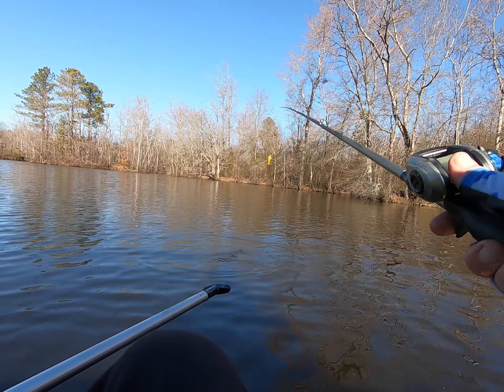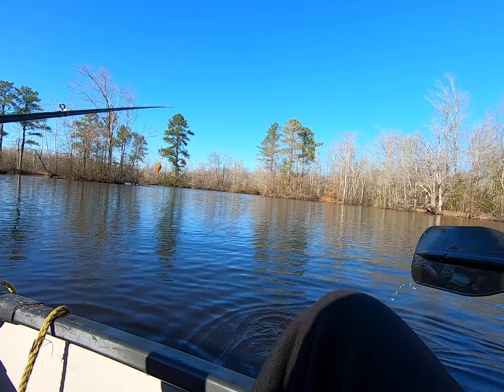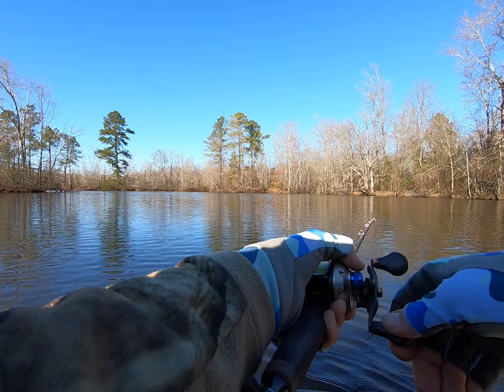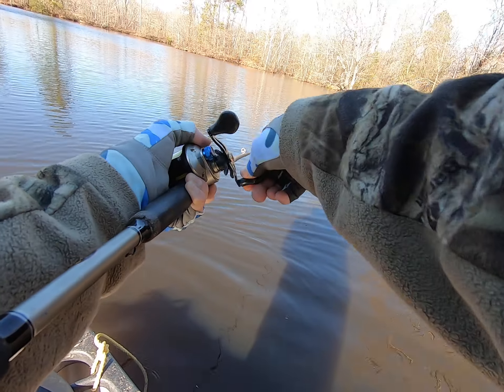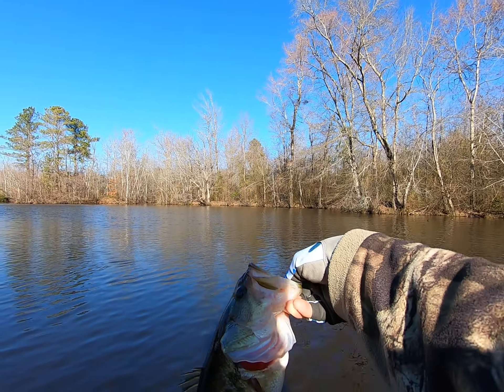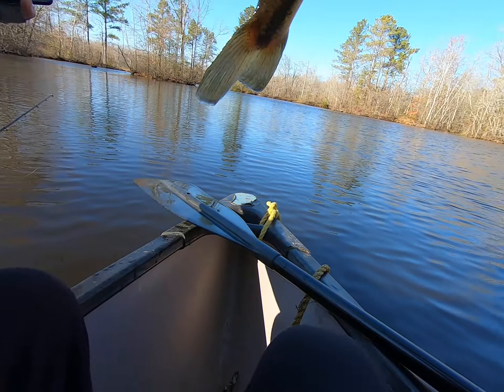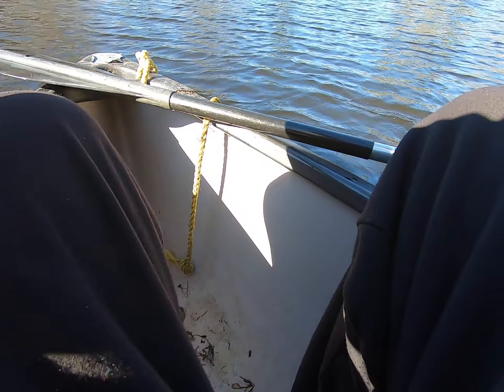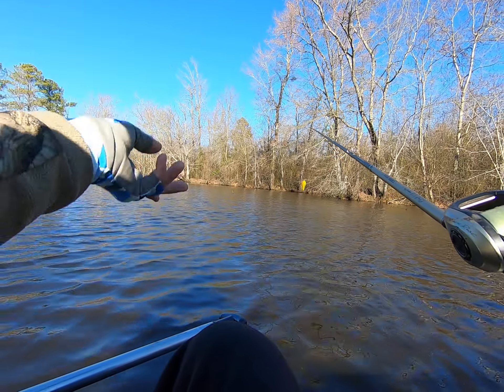Catching bass with the same cast!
Always work an area real hard if you catch a fish! Bass usually live together in the colder months, so making the same cast multiple times will pay off ! Square-bill crankbaits are mostly shallow baits that call fish in from distances . This particular bait has rattles and a whole lot of wobble! bassfishing Rippinlipsinc.